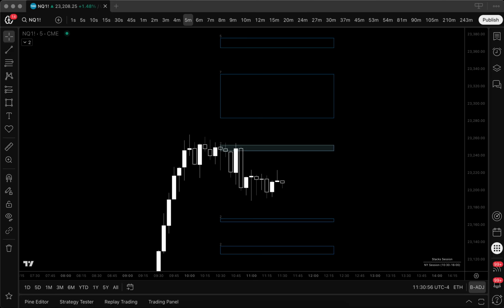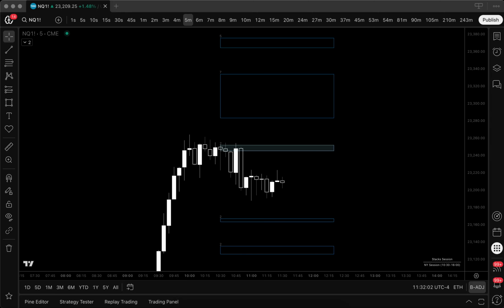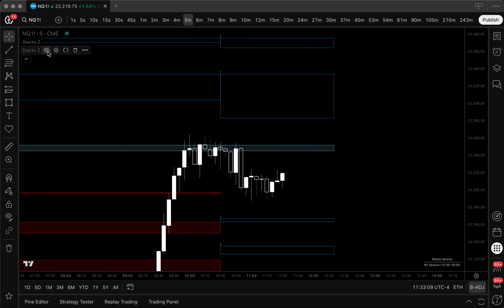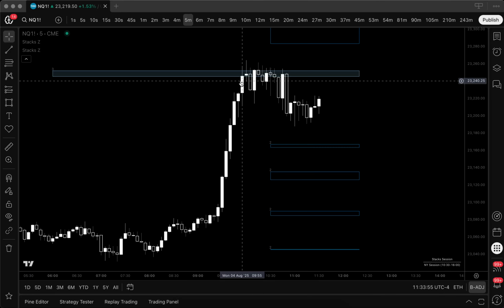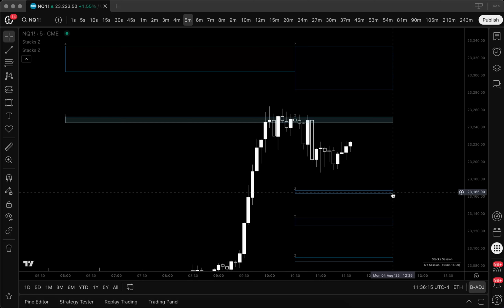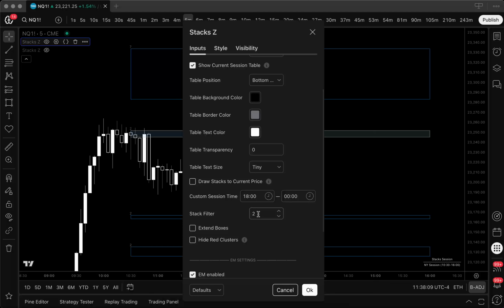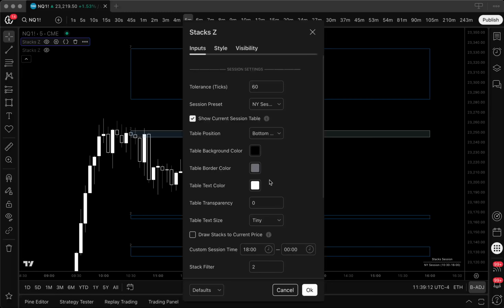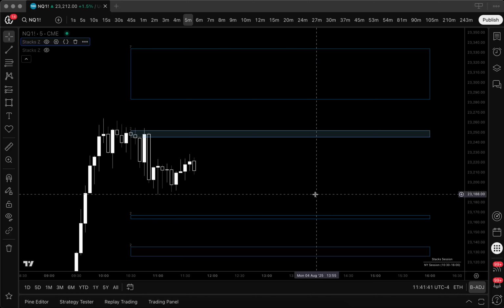EvilAI Suite - Stacks Z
STACKS Z by EvilAI - advanced AI trading Indicator

Stop guessing where price will react. Trade where institutions are positioned.
Δ KEY FEATURES:
Δ Multi-system convergence - Tracks institutional-grade levels
Δ Machine learning - Filters market noise, shows only FRESH levels
Δ Smart visual system - Blue (untested zones) Light blue (activated) Red (invalid)
Δ Session intelligence - Adapts to Asian/London/NY sessions
Δ Advanced confluence - Reveals hidden institutional positioning
Δ FOR SERIOUS TRADERS:

Day traders wanting institutional-level analysis
Chart scientists demanding precision